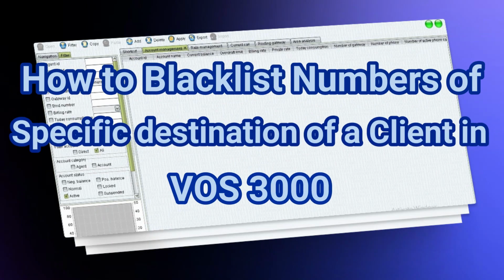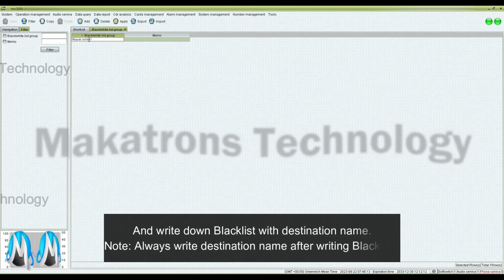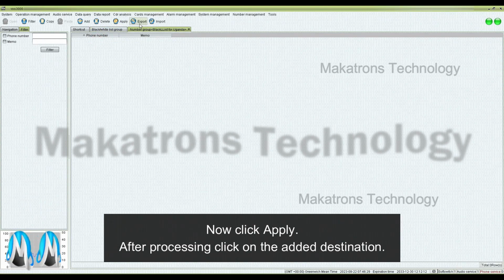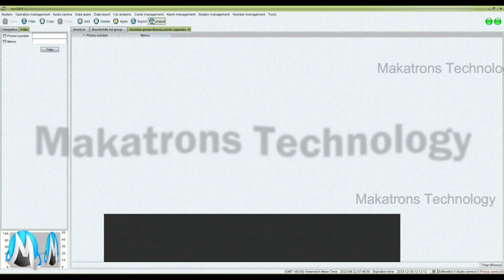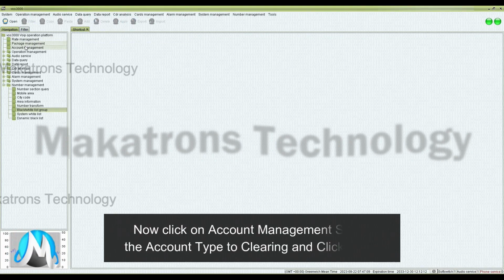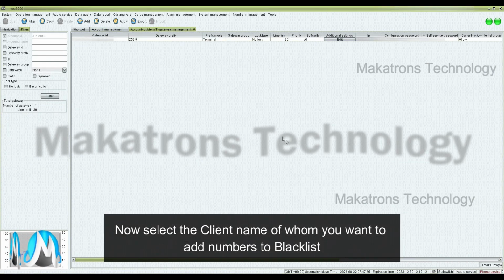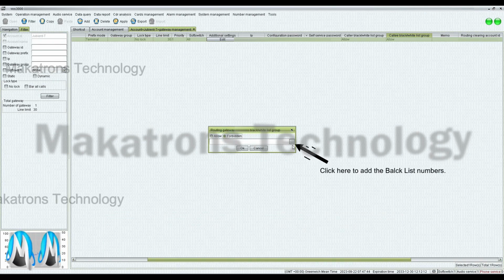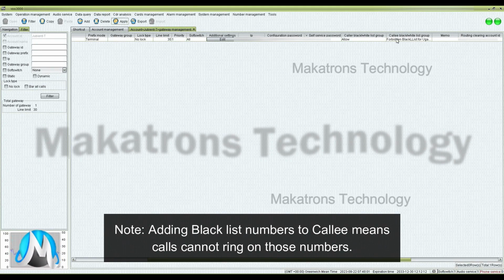How to Blacklist Numbers for Clients in VOS3000 (Step 14)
Learn how to blacklist and block specific phone numbers for client destinations in the VOS3000 VoIP Switch. This tutorial covers setting up number filtering rules, blocking unwanted destination prefixes, and protecting your softswitch from fraud traffic safely.

This is Step 14 of our complete VOS3000 Softswitch Routing & Billing series.

⏱️ Timestamps:
0:00 - Introduction to Number Blacklisting in VOS3000
0:35 - Accessing Destination Blacklist Settings
1:15 - Adding Specific Numbers & Prefixes to Blocklist
2:05 - Testing & Saving Client Blacklist Rules

💬 Expert VoIP & Technical Support:
Need professional VoIP configurations, custom softswitch setups, or server management? Contact our Makatrons Technology team: